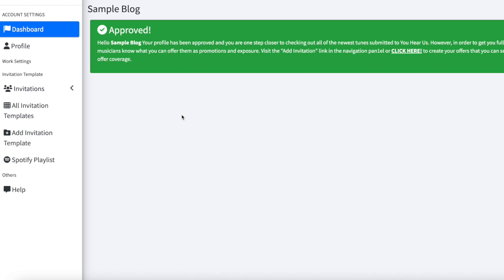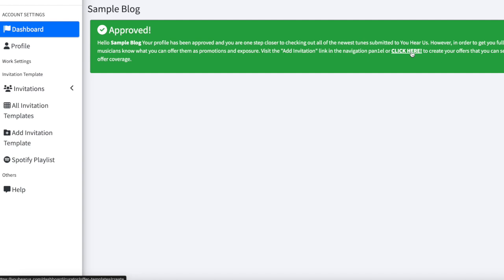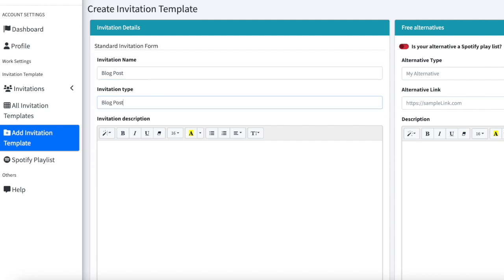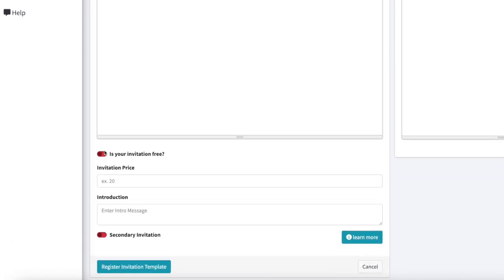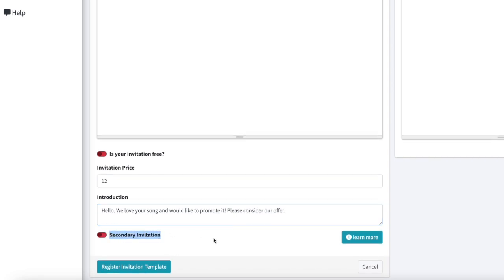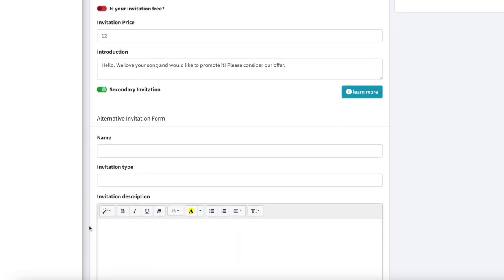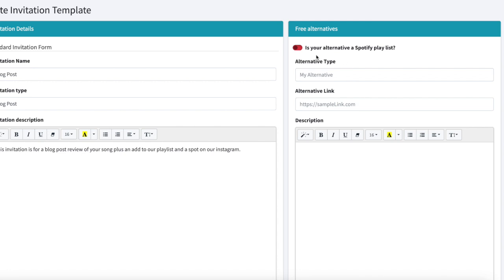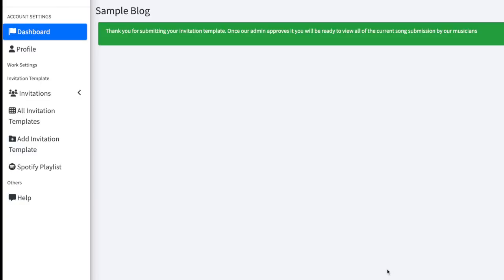Curator Step 2 // Invitations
You Hear Us is a platform created to connect musicians with curators to gain new fans and exposure of their music. This video will show you how to create invitations that can be sent to musicians to offer them promotions.